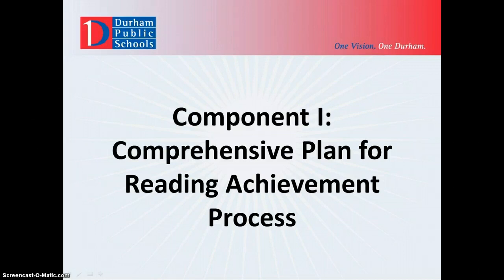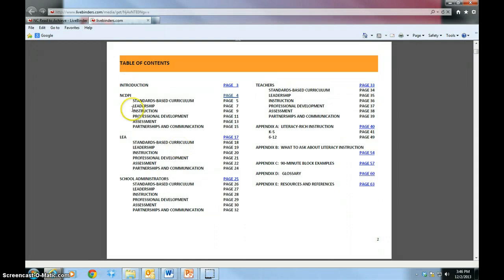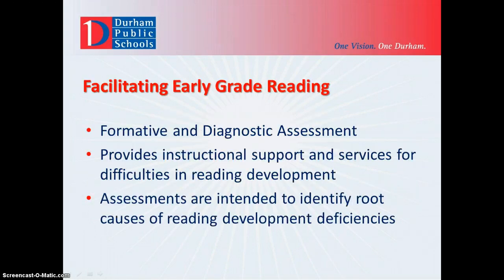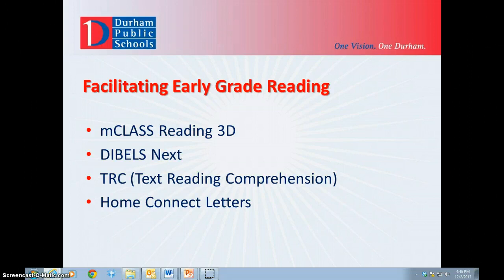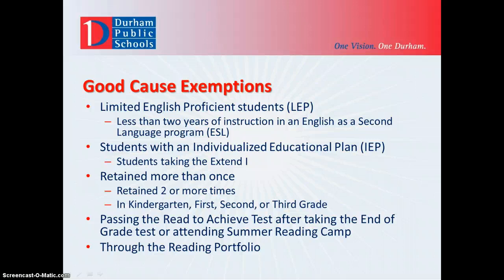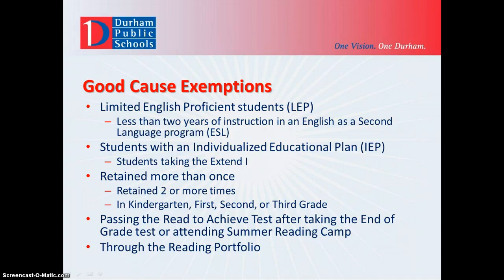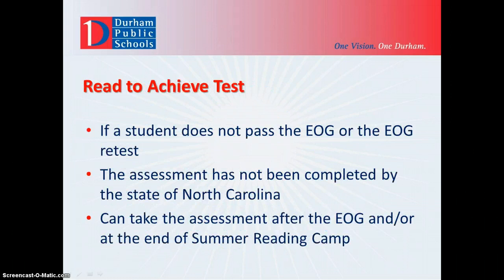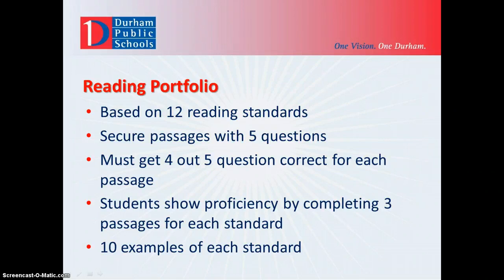Parent Presentation Part I: RtA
Read to Achieve Parent Presentation Part I: Components 1-4